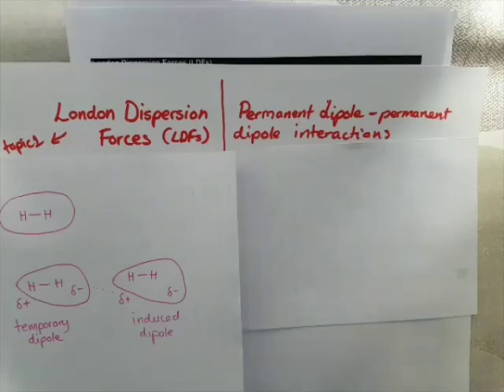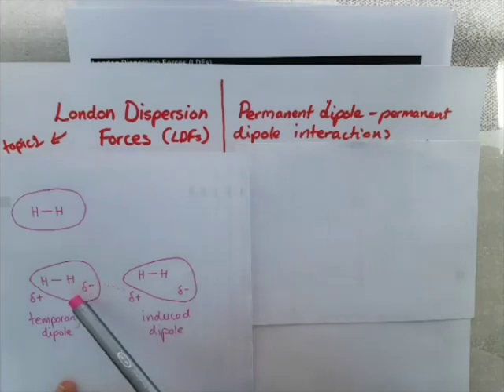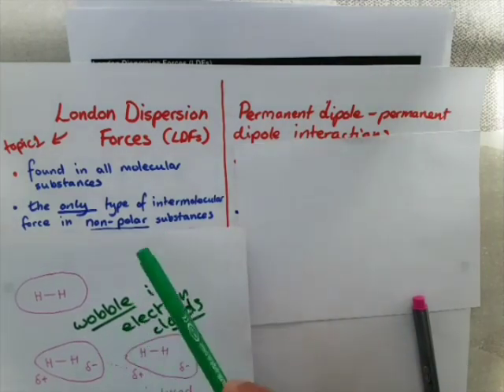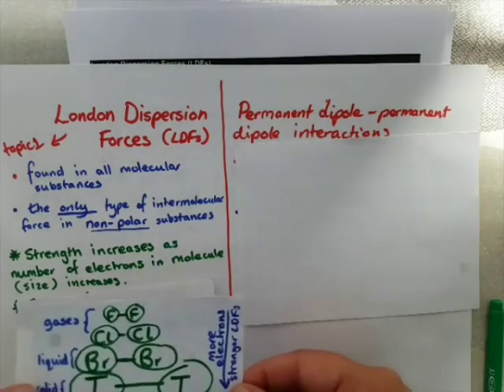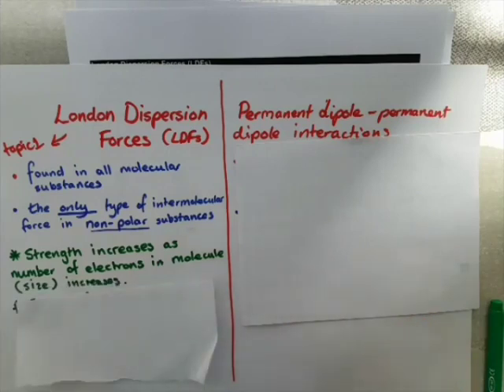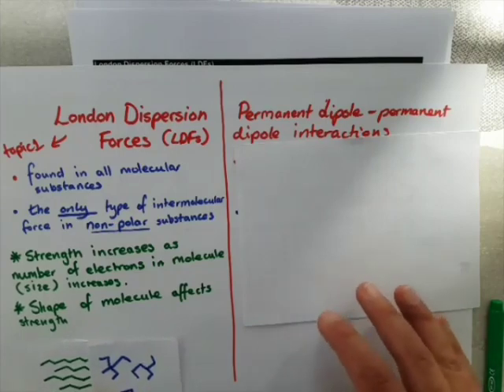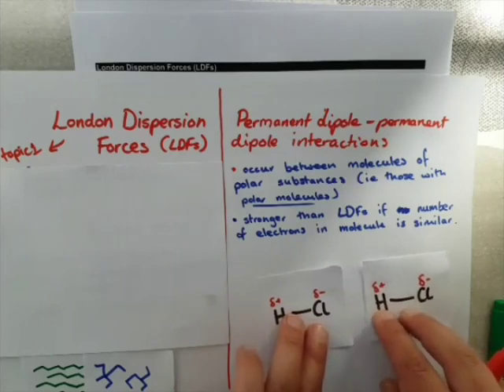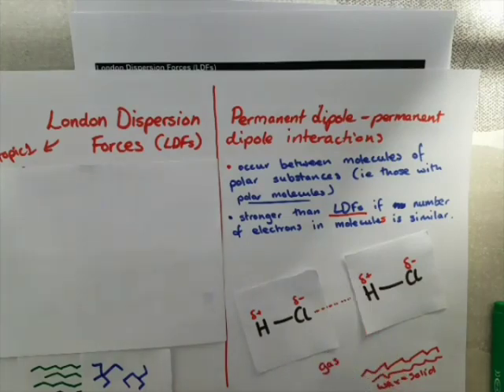Structure And Bonding Lesson 3 - part 2